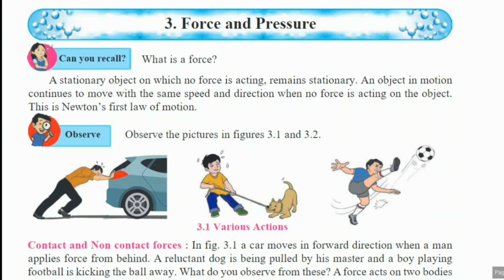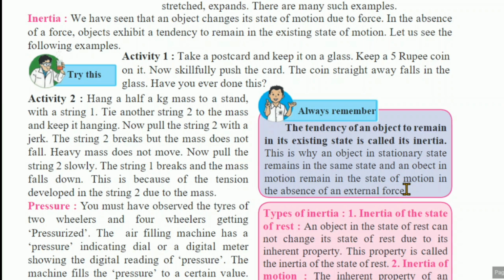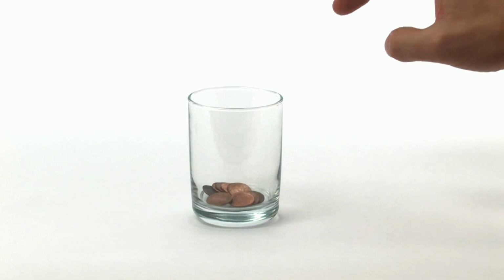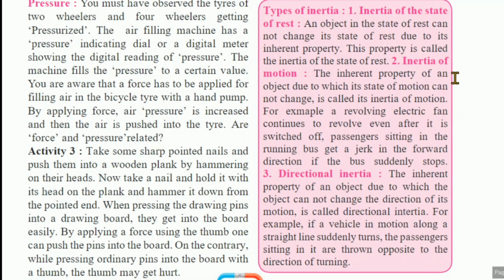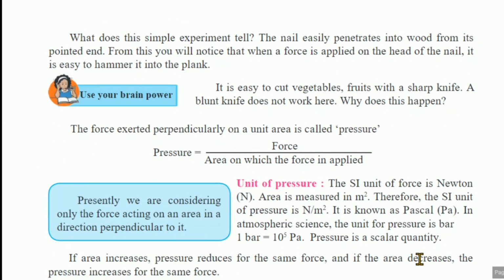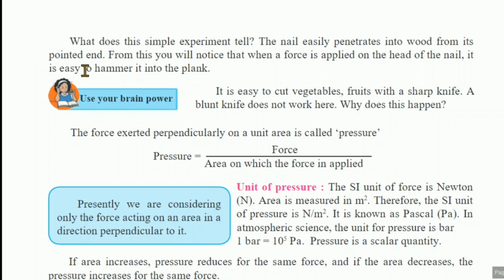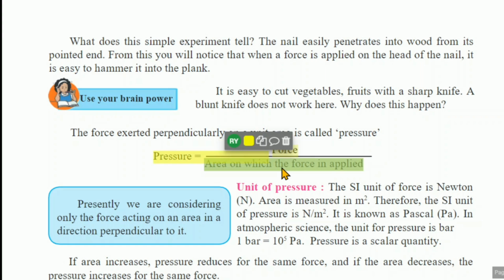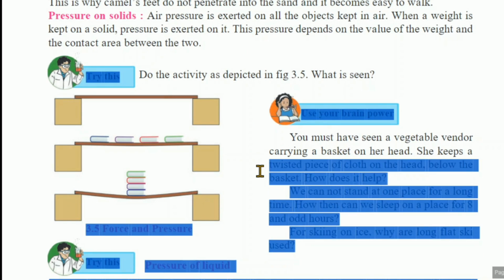Std 8th, Lesson 03- Force and pressure (Part 2/3)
pressure , formula of pressure